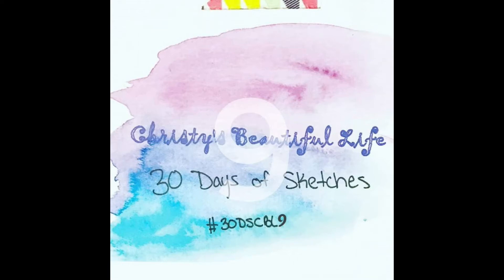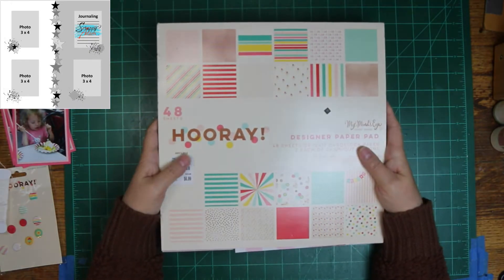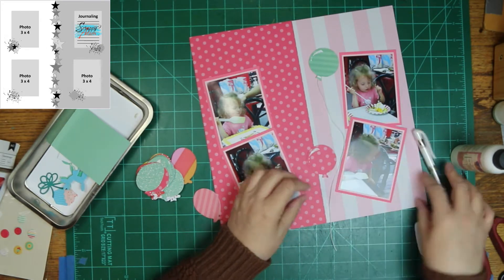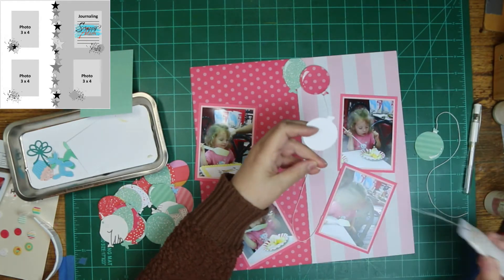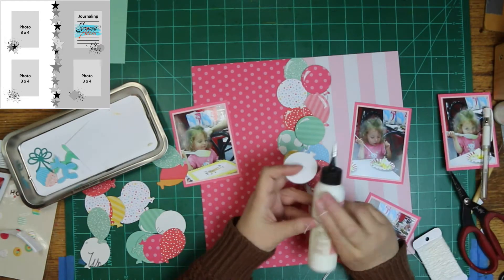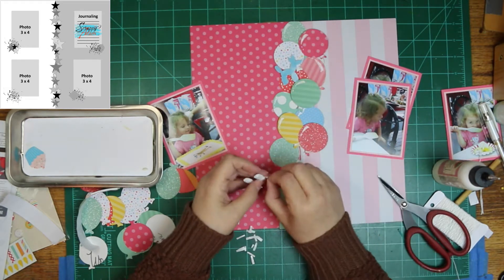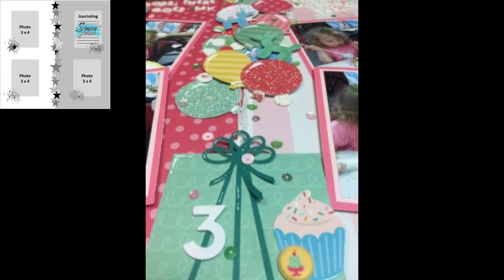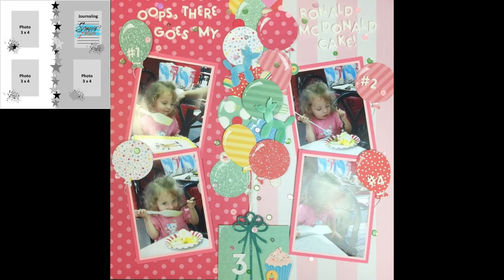30 Days of Sketches/Scrapbooking Process/Oops, there Goes My...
I want to thank you so much for stopping by! Christy has done it again, another 30 Days of Sketches, and they all look so fun. You have to try your hand at them. Today I will be using a mixture of Pebbles, Simple Stories, and my Mind's Eye. Plus, a few dies. There will be lots of balloons on my layout! Also, I will be using a sketch that Adam (Scrappy Adam), here on YT) made, especially for the 30 Days of Sketches, so cute. And, oh, my goodness - so much inspiration from all my scrappy YT buddies below, be sure to check them all out.